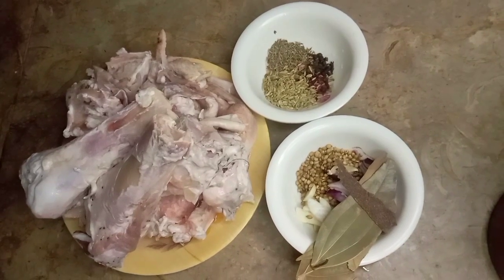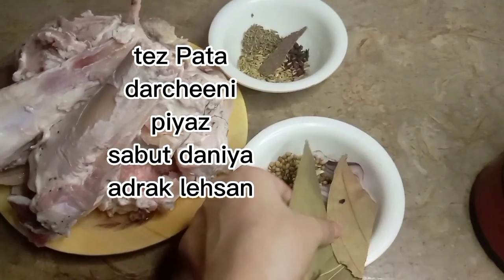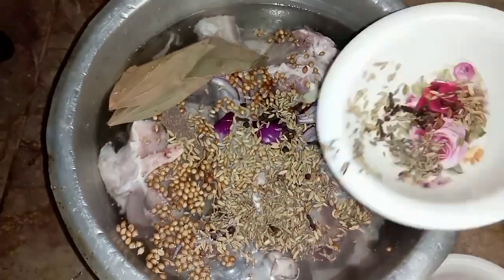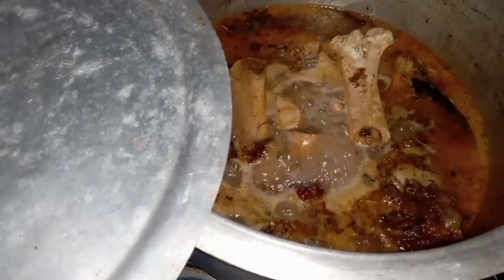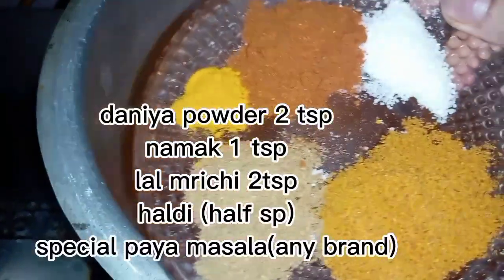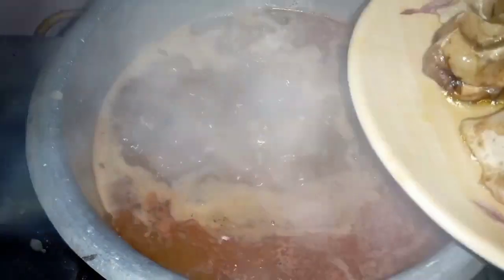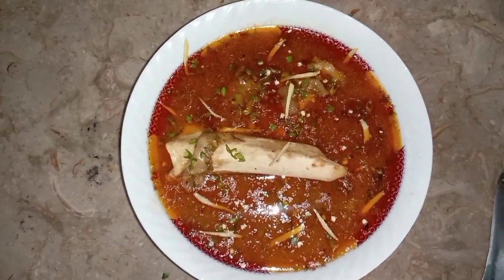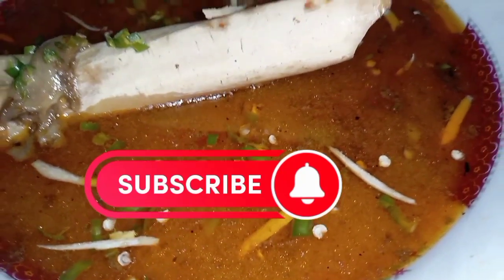Mazedar_paye aise banaye || beef paye || easy recipe 🤤